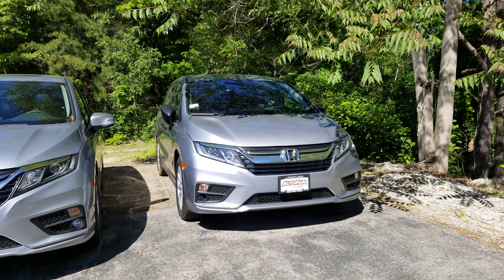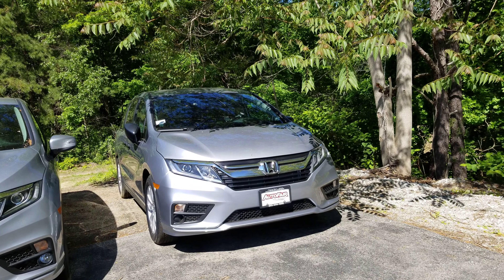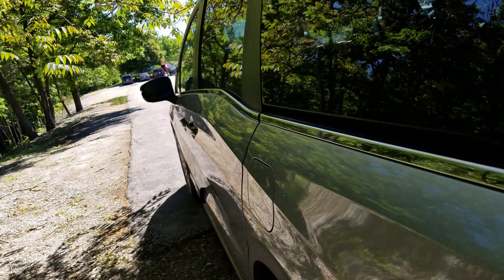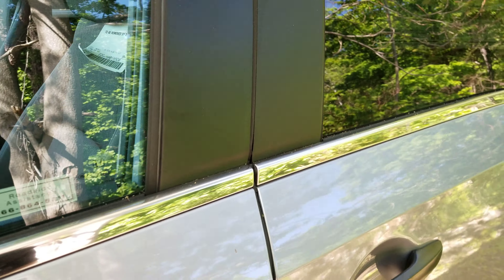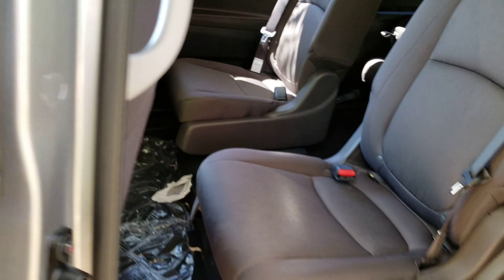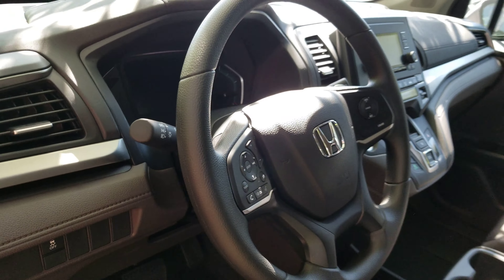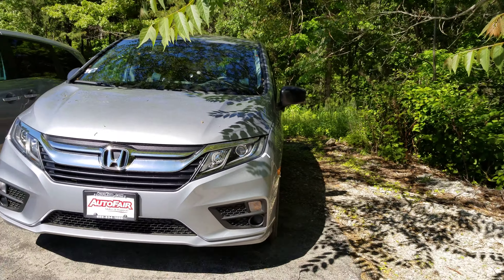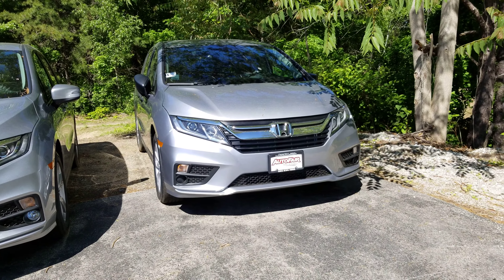2019 Odyssey LX for Maria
2019 Odyssey LX for Maria